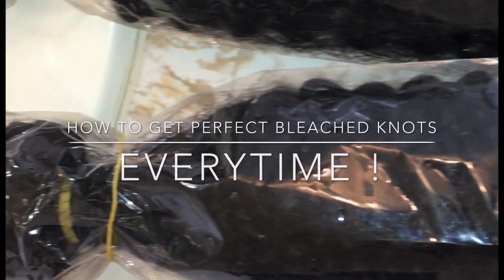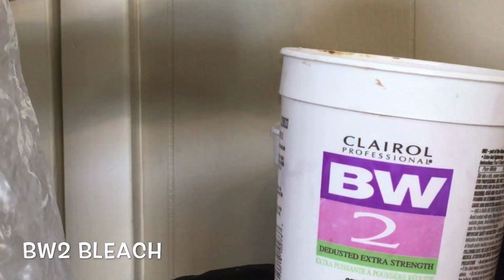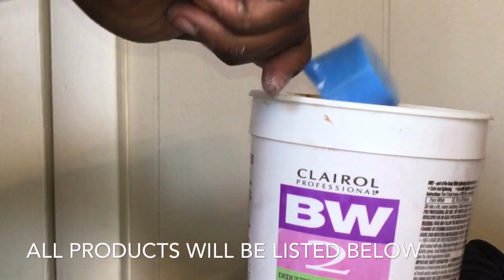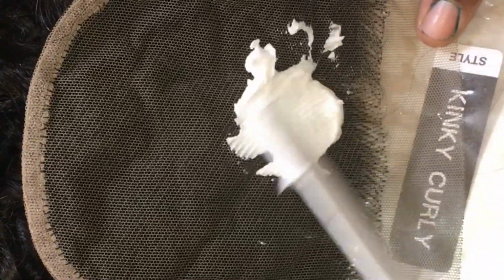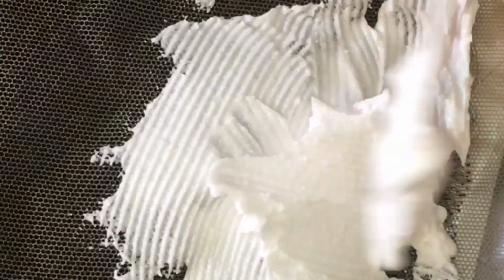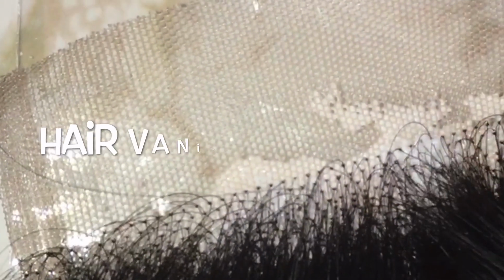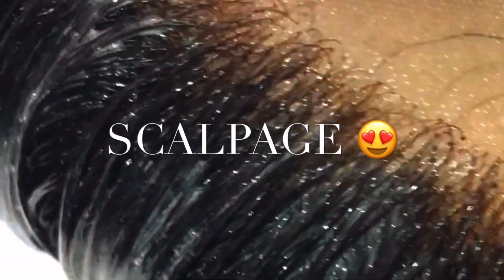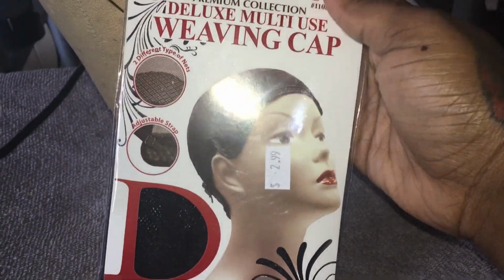How to Easily bleach knots on closure + Wig Making Tips | NEKA SHELLZ